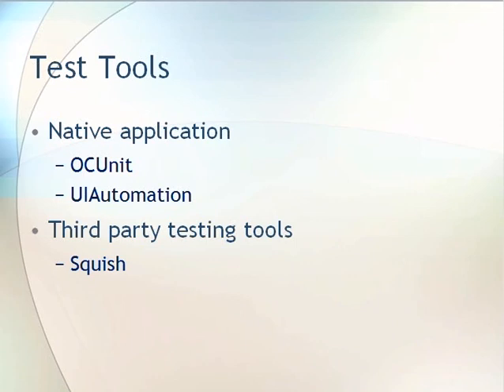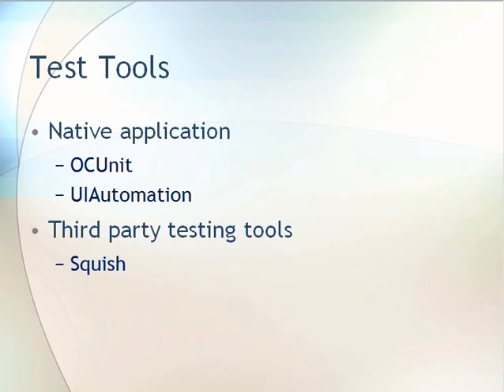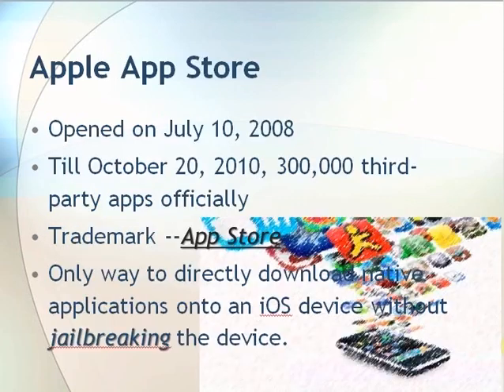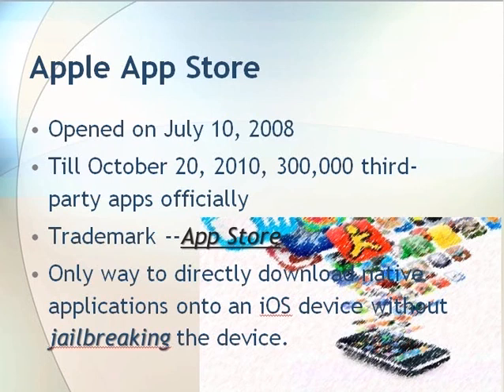The Third-Party Tools for iPhone Application Development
This video is a basic introduction on the third-party tools for iphone application development. It tells the Apple's war with Adobe, the developer agreement, third party test tools, Apple App Store and iOS jailbreaking. It is a project from the course Mobile Ecosystem at Carnegie Mellon University. I would like to thank Wendy Fongs, Juggs Ravalia and Faisal Luqman for this wonderful course.